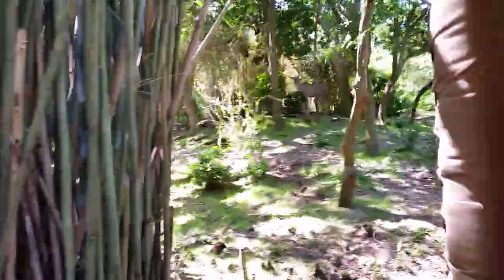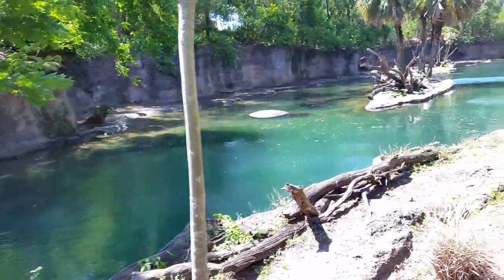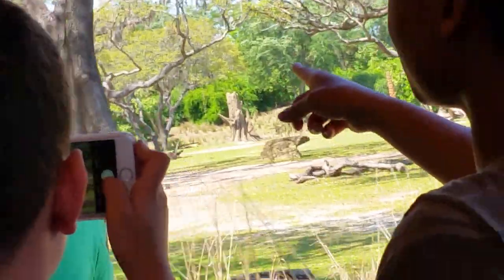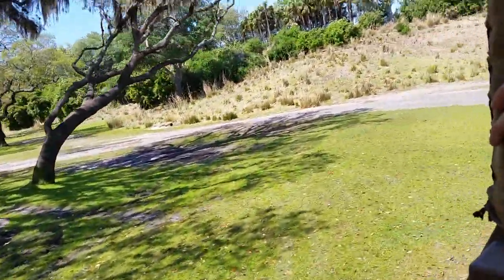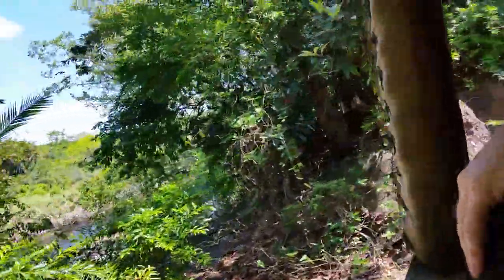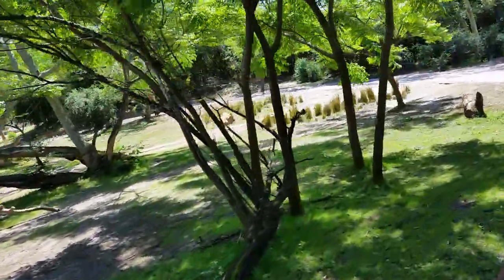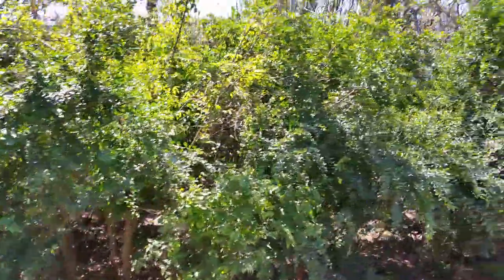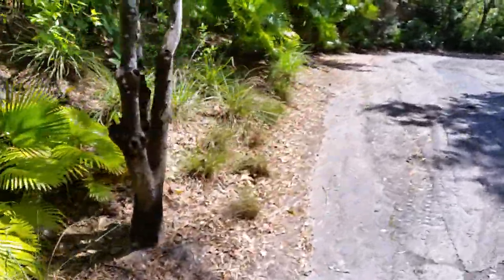Safari trip at Disney